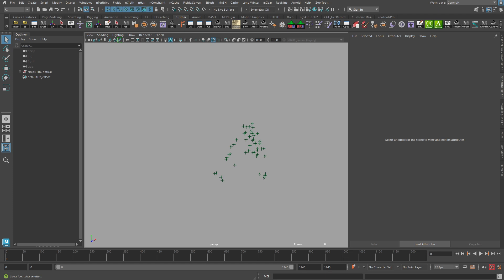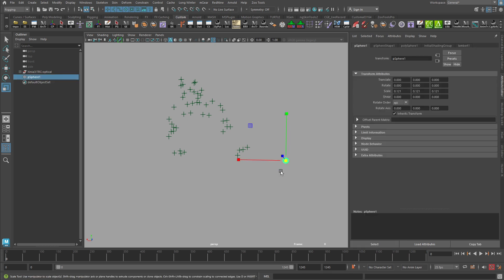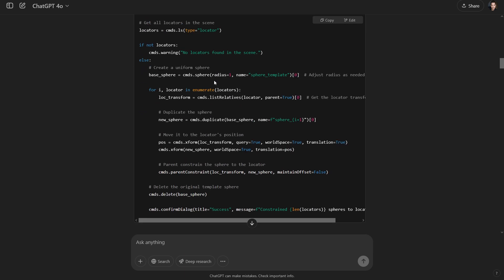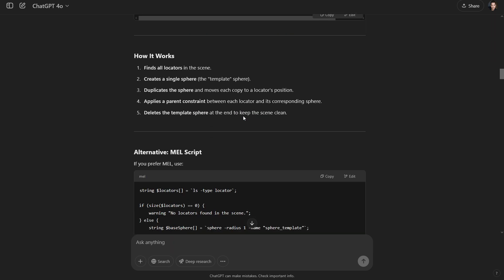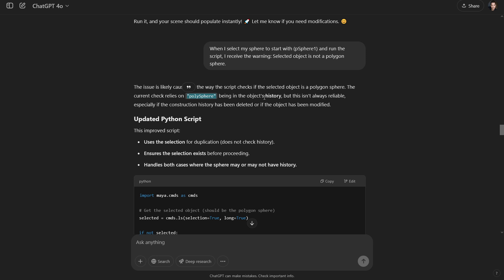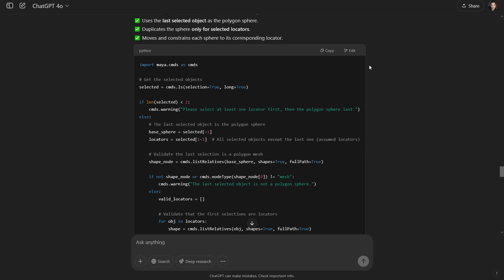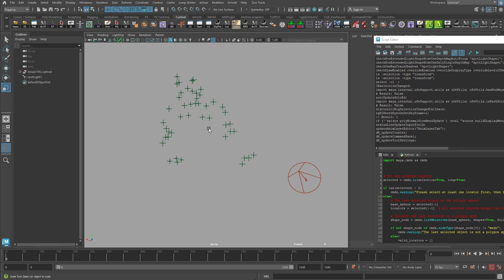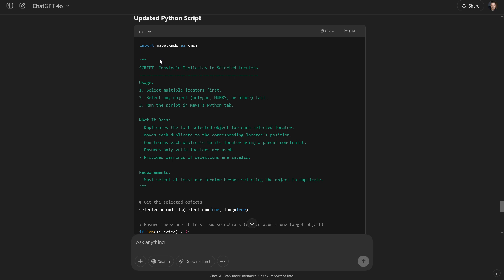Using ChatGPT with Autodesk Maya to Automate Tasks Without Knowing How to Code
If you're a 3D artist, you have no doubt seen the power of ChatGPT for other applications and probably wondered how you could leverage ChatGPT to improve your Maya workflow.

In this tutorial, I am going to show you a brief overview of how you can use ChatGPT to help you code some automation to speed up repetitive tasks. This is not meant to be a demonstration of how to use ChatGPT to solve every problem, but rather it is an example of the thinking process you can use to engage with ChatGPT and without ever having to write a single line of code yourself.